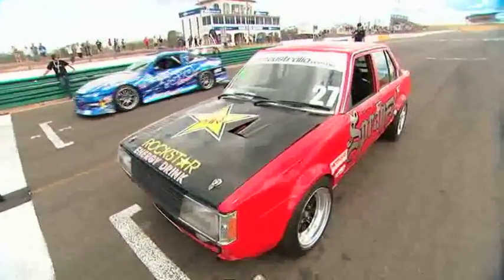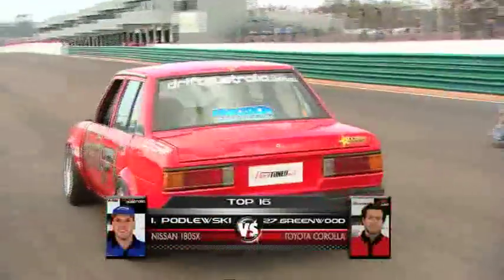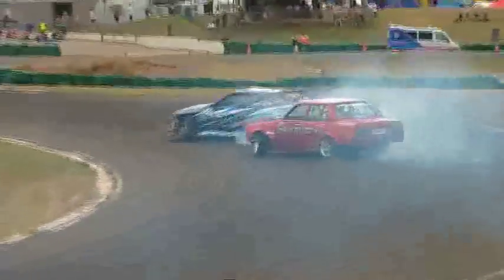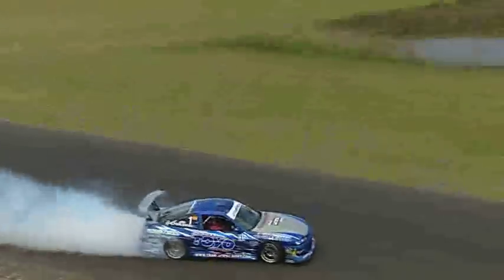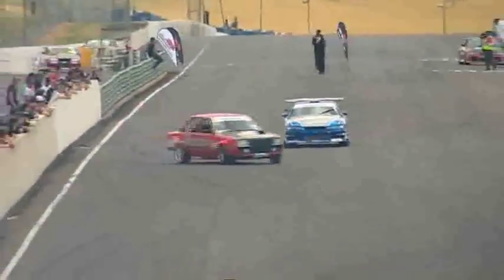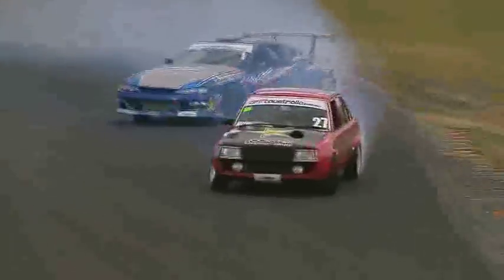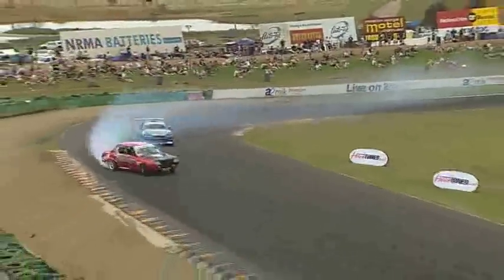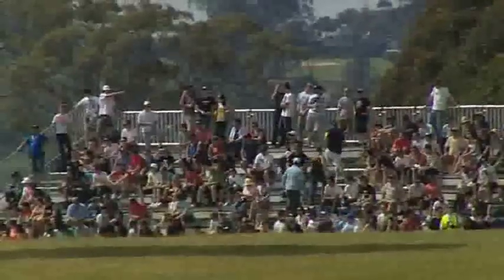09 Drift Nationals T16 Jason Greenwood v Simon Podlewski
09 Drift Nationals - Top 16 Jason Greenwood v Simon Podlewski